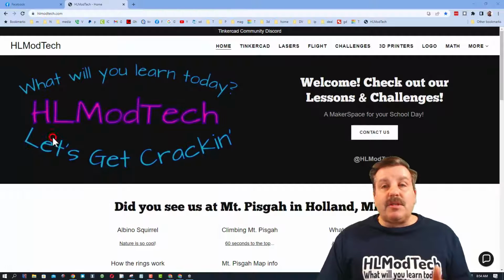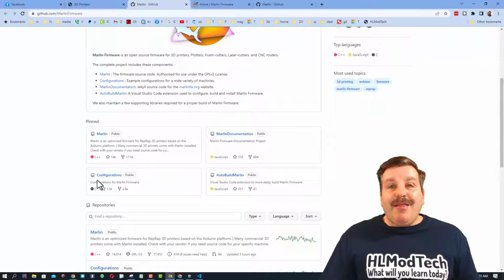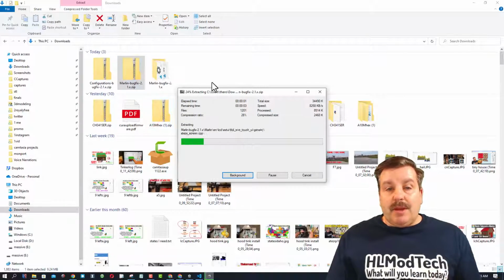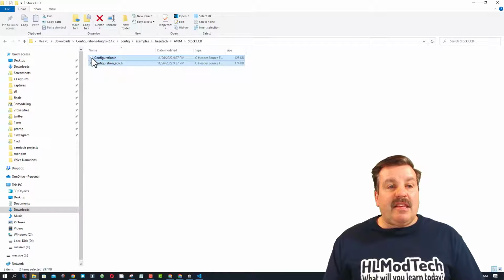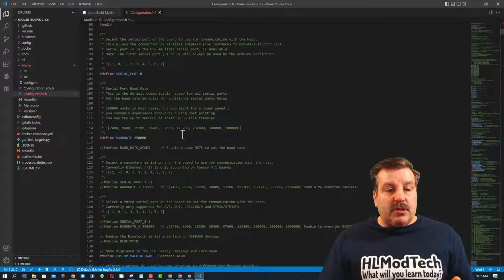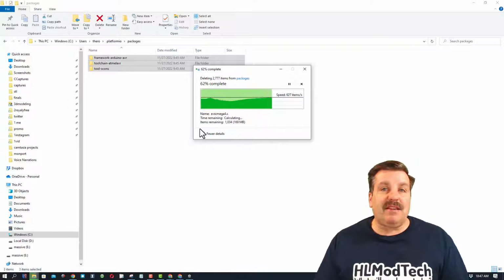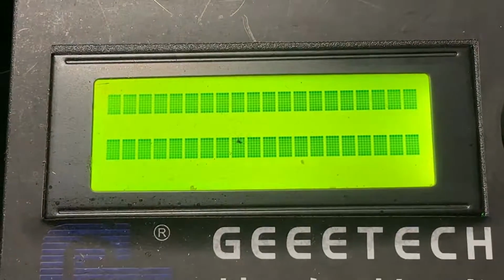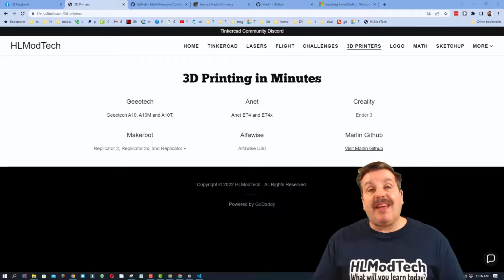Update Geeetech A10M & More with Marlin Firmware Simple VSC steps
Update your Geeetech A10M & More with Marlin Firmware.  Simple VSC steps for 2022 edition.
Here are steps to use Visual Studio Code to create Custom Marlin Firmware for the Geeetech A10M & More. Updated for 2022, these steps should work for just about any printer that has a configuration in the Marlin configuration list.

Link to start codes for my Geeetech A10T in Cura. Of course, use at your own risk